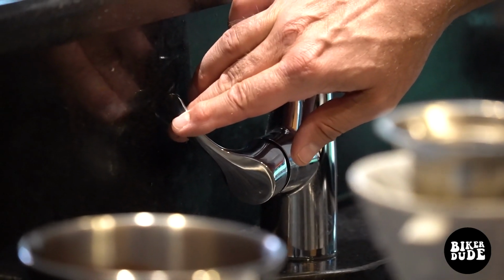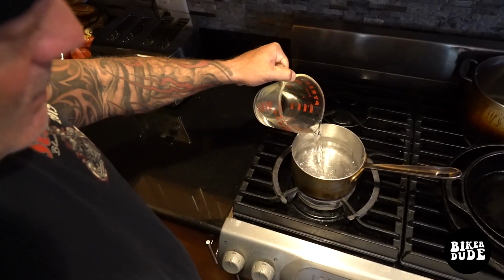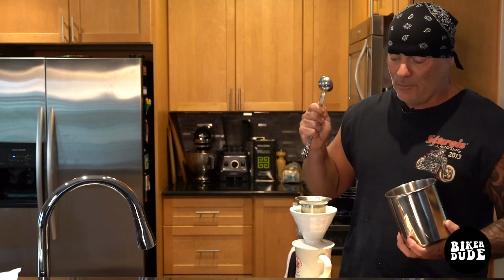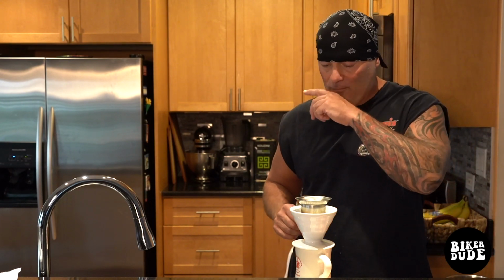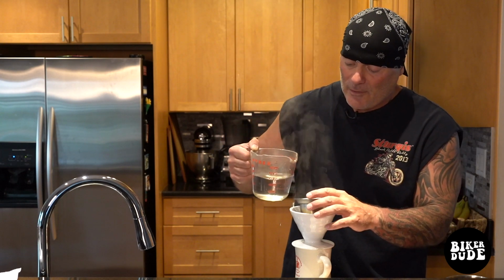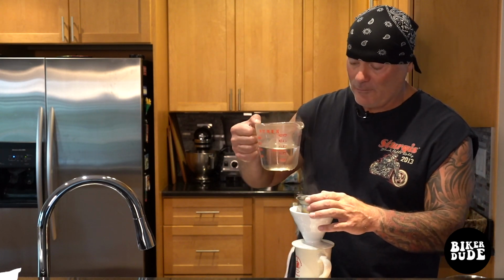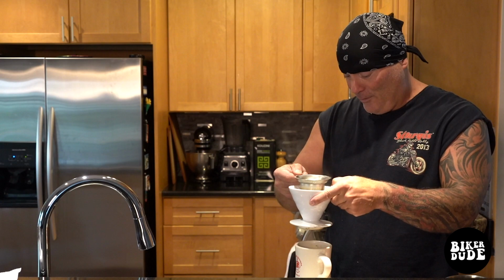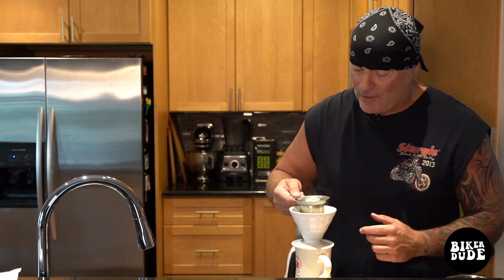COFFEE! New pour over method with A Biker Dude!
If you dig dark, extracted, flavorful and highly caffeinated coffee, then this new pour over method is for you. I have had some of my best workouts drinking this coffee! Here is what you need 3 tablespoons of fresh or pre ground coffee,  a coffee cup, a coffee dripper, a fine mesh mesh tea basket and boiling water. Set your coffee cup down, put the dripper on top, then put your tea basket down into the dripper, add  three tablespoons of coffee. Now pour your boiling water over the grounds  slowly in a circular motion making sure you saturate all of the grounds, let it sit for thirty seconds and then do the second pour over, as the water slowly goes down through the grounds lift and tap the tea basket. The tapping sends the water quickly down through the grinds acting as a vacuum, extracting maximum flavor and caffeine. Do one more pour over and enjoy one of the best and strongest cups of coffee you have ever had!